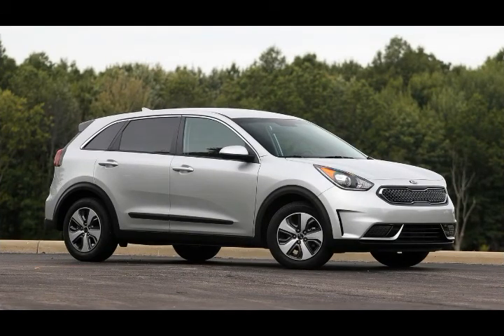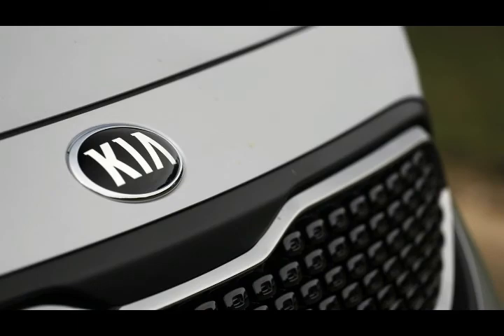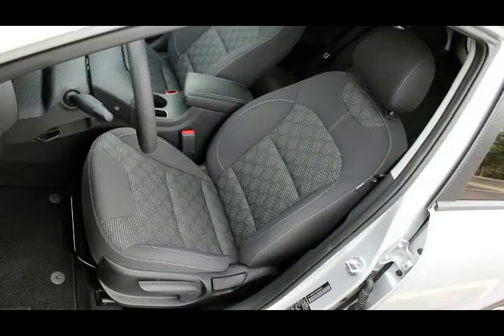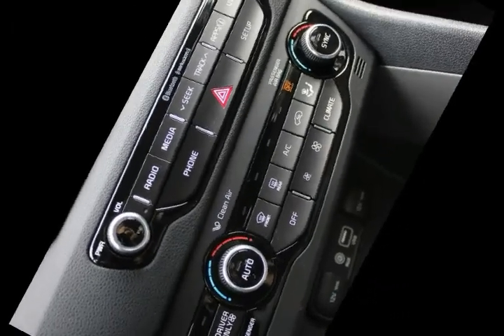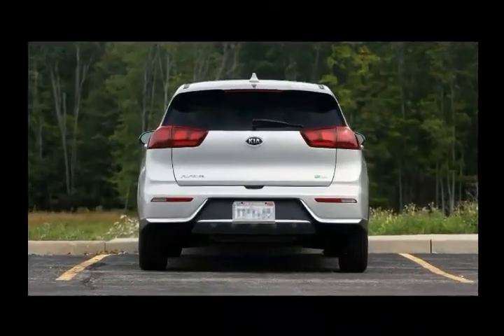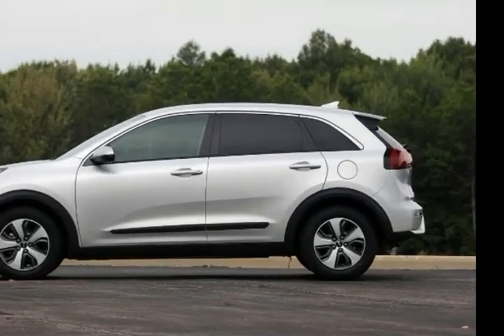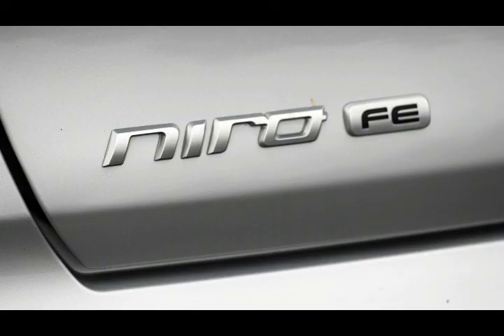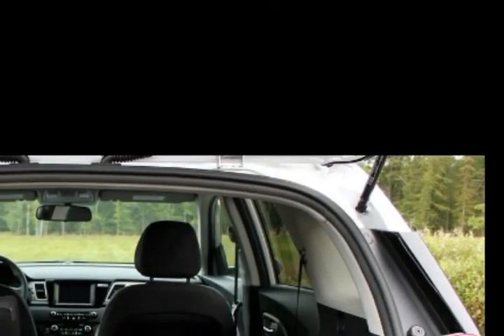wow!!! 2017 kia niro fe Review!!!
Thank you very much and enjoy your life!